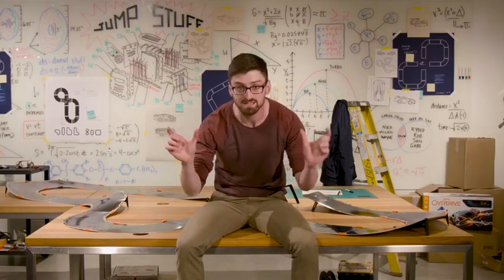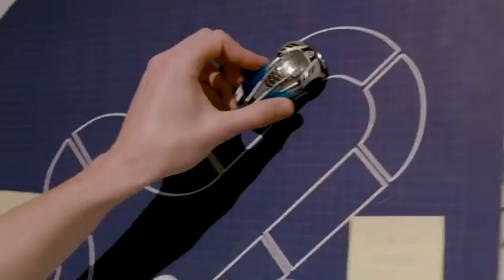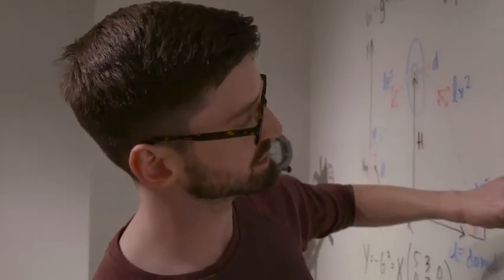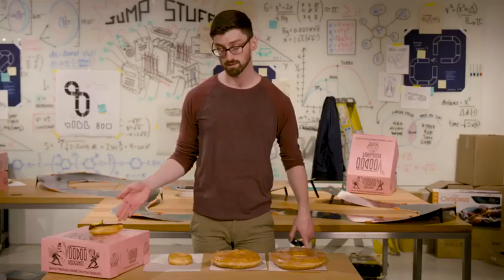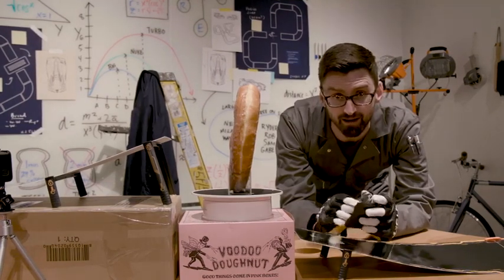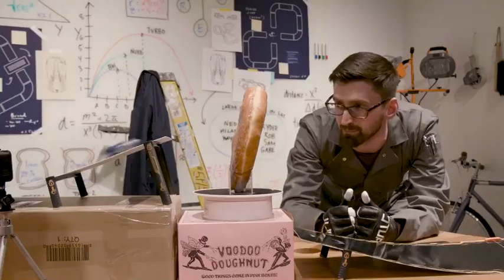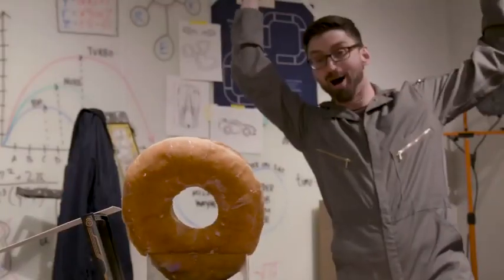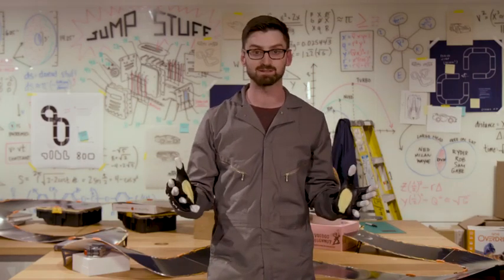ARCHIVED: Jump Stuff | Ep. 1 Donut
Ever jumped a donut with a miniaturized robotic AI car? Josh will in this video.